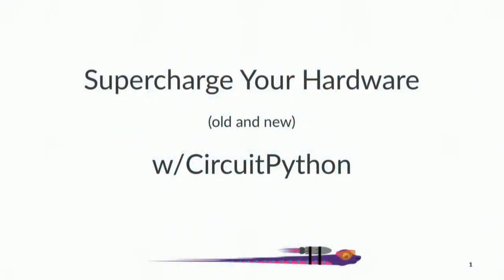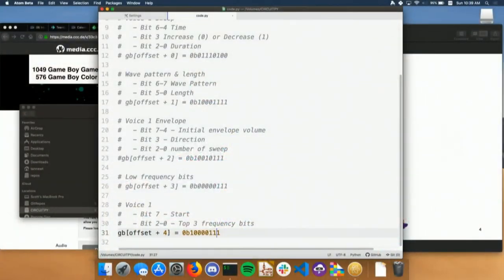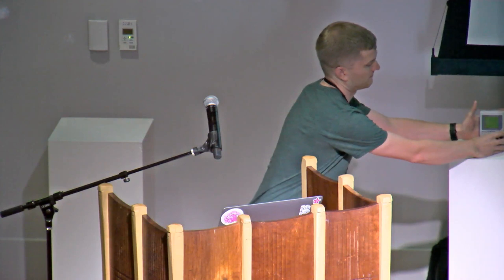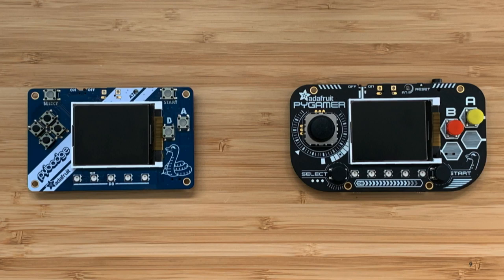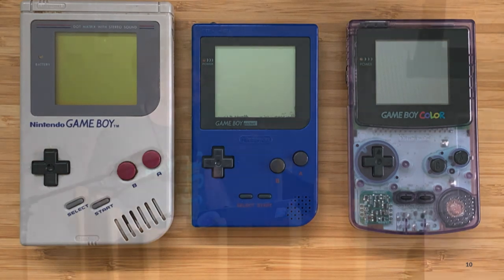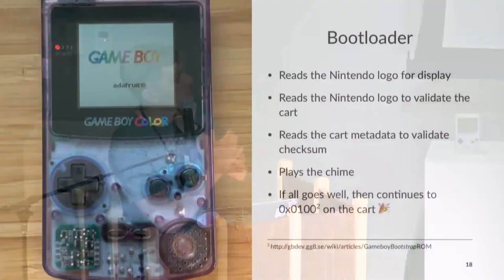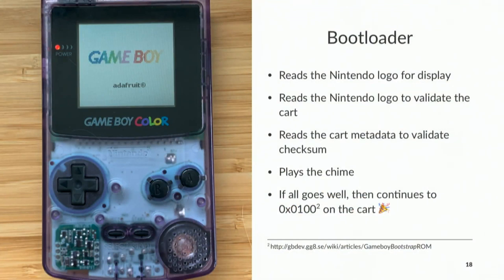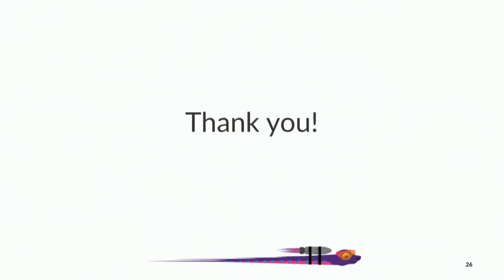TEARDOWN 2019: Supercharge Your Hardware Old and New with Circuit Python by Scott Shawcroft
Supercharge Your Hardware (Old and New) with CircuitPython
Talk by Scott Shawcroft

CircuitPython makes programming hardware easier than ever by bringing the popular Python language to modern, inexpensive 32-bit microcontrollers. This doesn’t need to be limited to modern hardware though. By pairing a modern microcontroller running CircuitPython and a vintage computer, such as a GameBoy or Yamaha piano keyboard, you can unlock the unique characteristics of these vintage devices. In this talk, you’ll learn the basics of how CircuitPython makes coding easy, how it works under the hood, and how to extend CircuitPython with C. As an example, we’ll supercharge a Nintendo GameBoy with CircuitPython. By the end of the talk, you’ll be able to supercharge your own hardware project with CircuitPython.

After a number of years at Google working in the cloud, Scott left to learn about electronics on his own. He began freelancing a year later for Adafruit on what became CircuitPython. Now, CircuitPython ships on thousands of electronics every month, introducing new coders to Python on hardware. Scott’s hobby is bringing CircuitPython to as many devices as possible, including those he finds at thrift stores such as GameBoys and Yamaha Keyboards.

TEARDOWN 2019 is our second annual party for hacking, discovering, and sharing hardware.